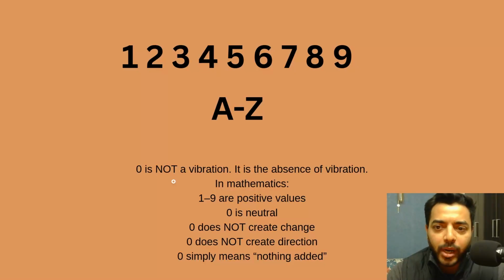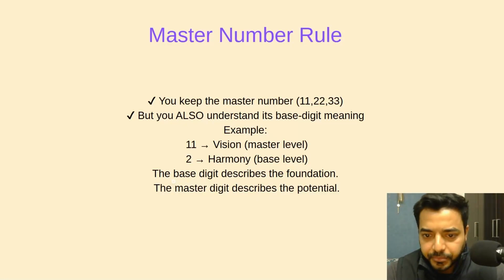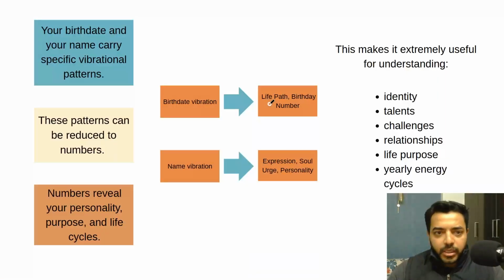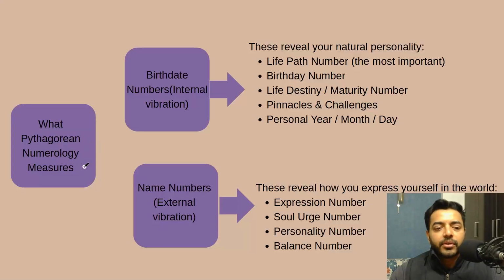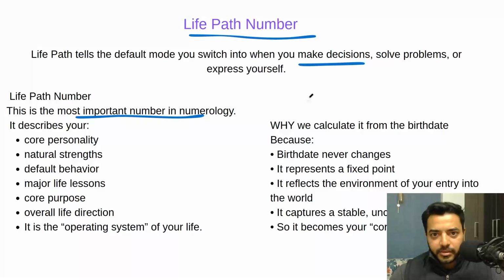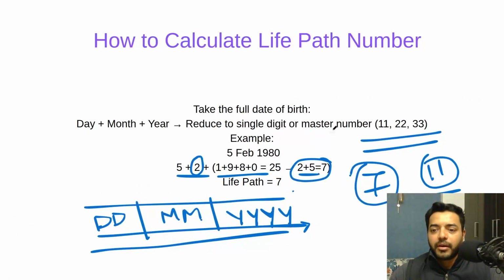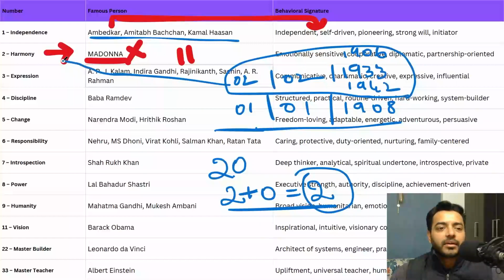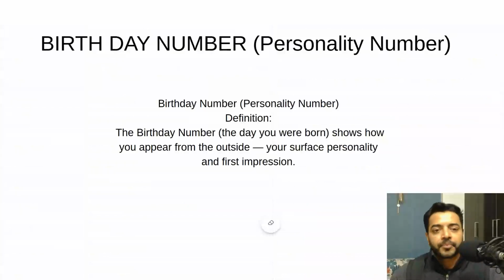Pythagorean Numerology - Chapter 2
This is the second chapter of Pythagorean Numerology.